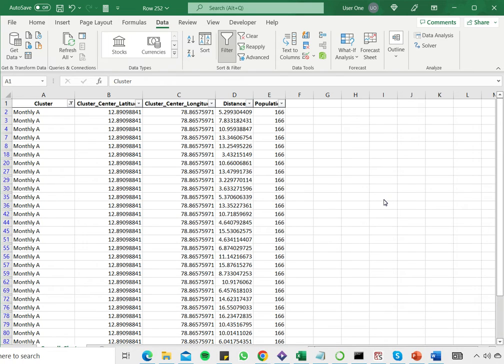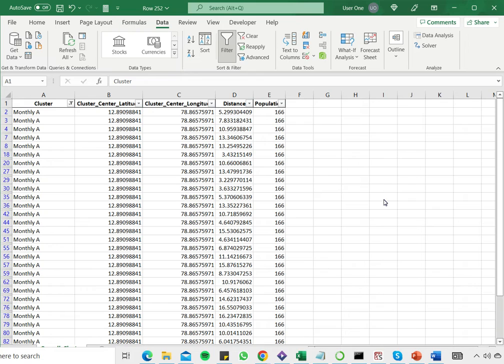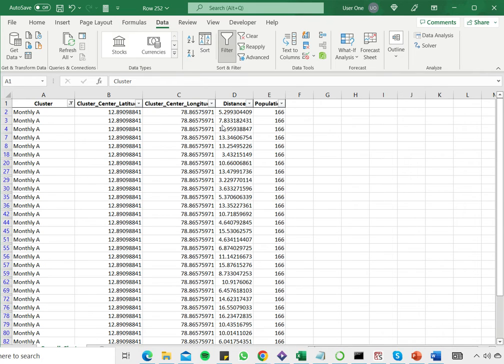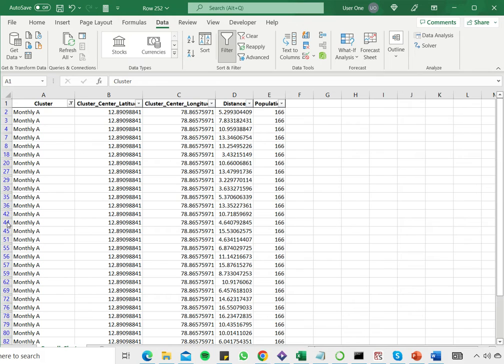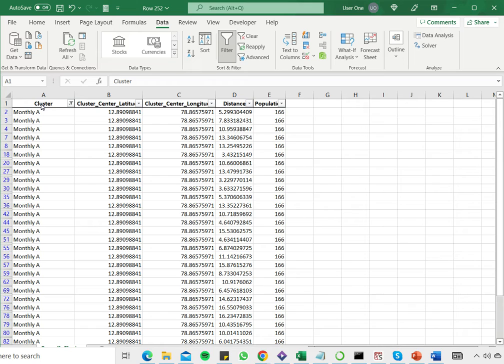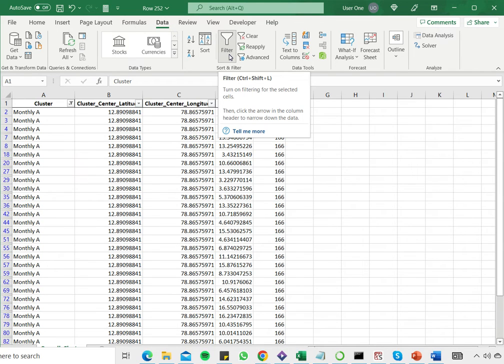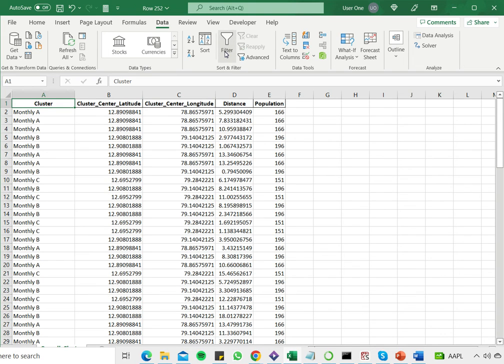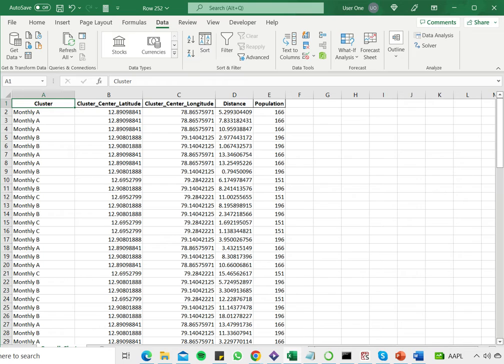How to unfilter in Excel